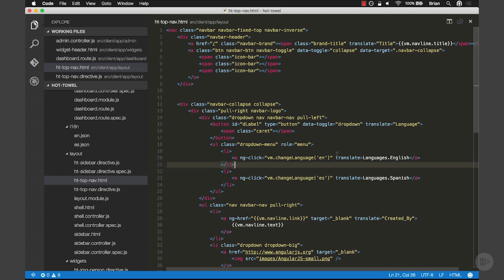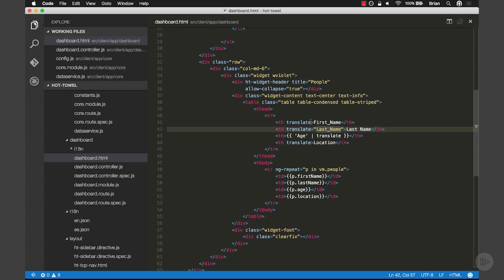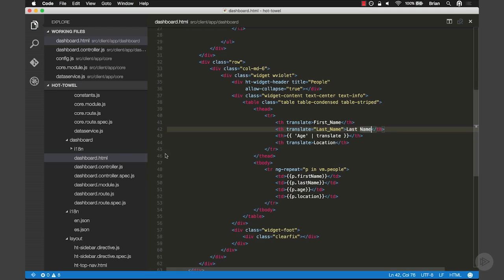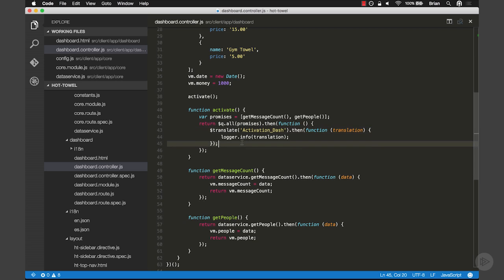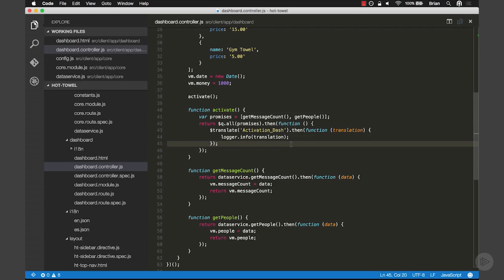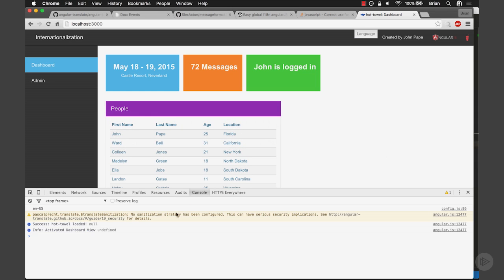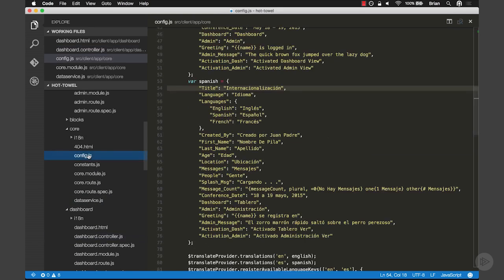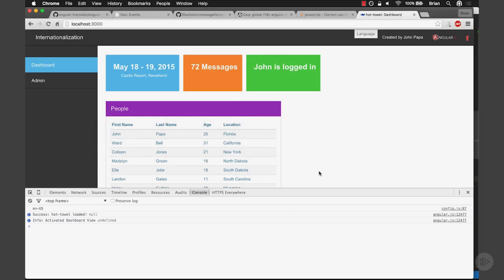04 01 Language Loading Directive, Filter, or Service